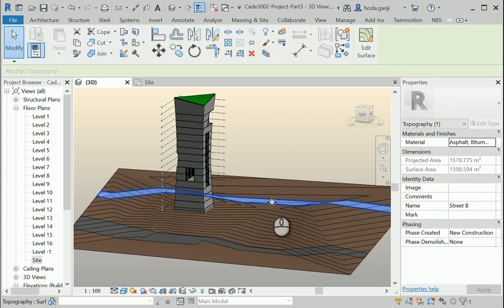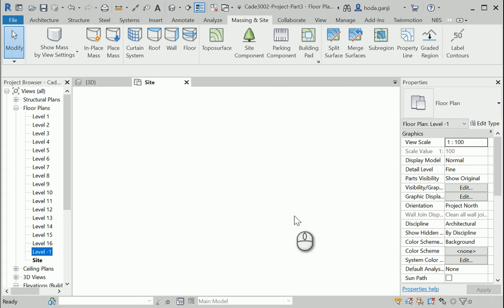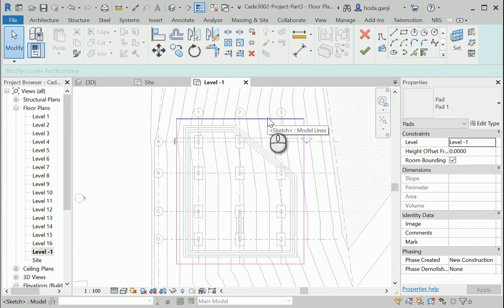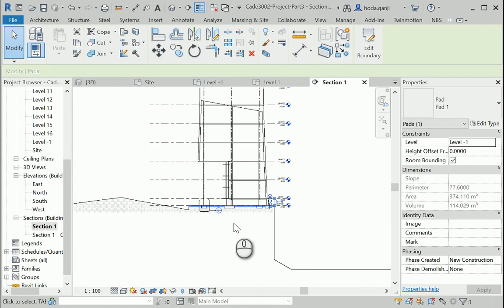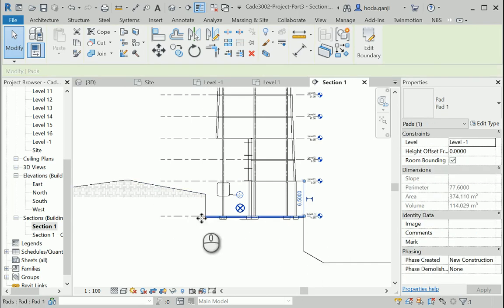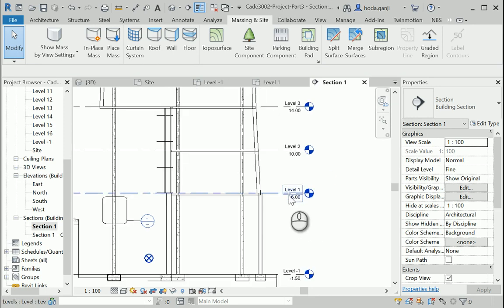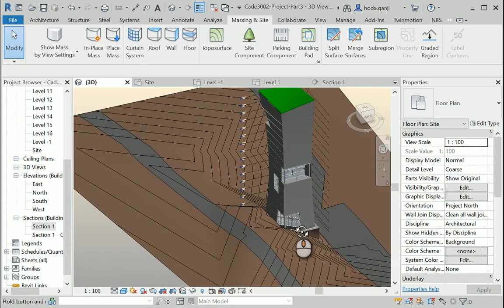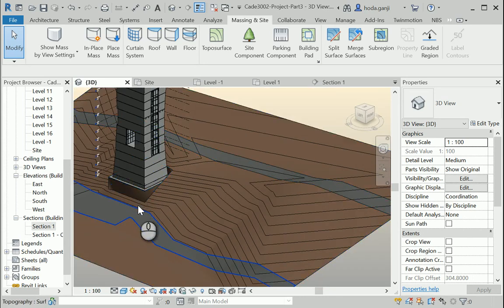Site & Landscape Design in Revit 13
"This video shows how we can create the building pad, and which things we need to consider."